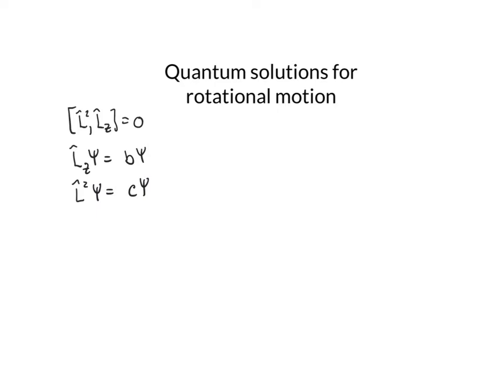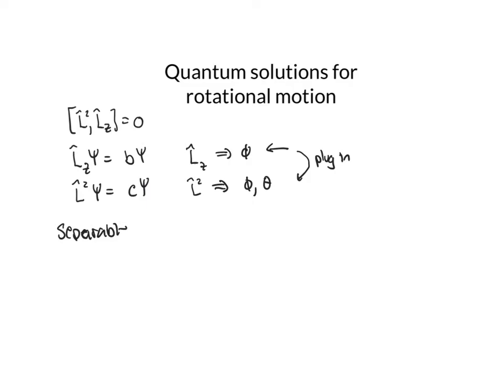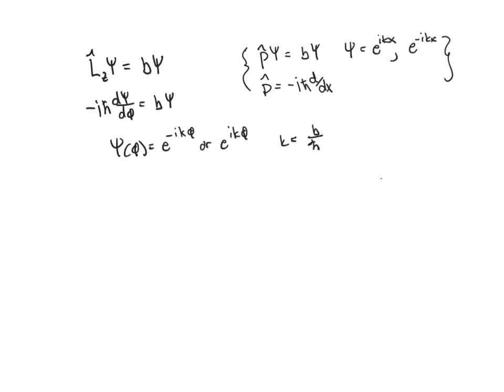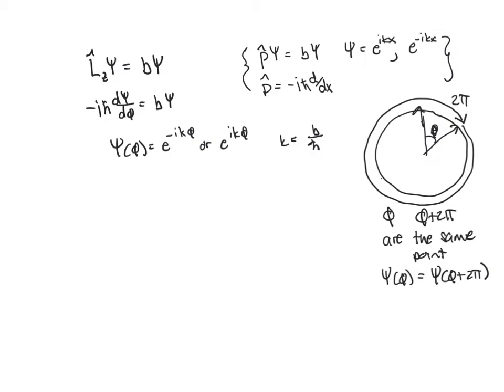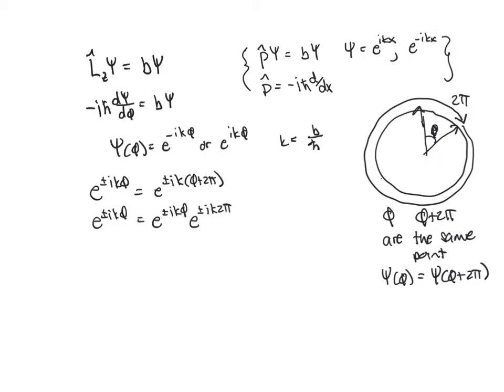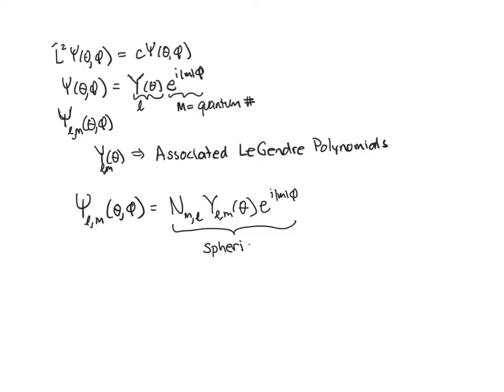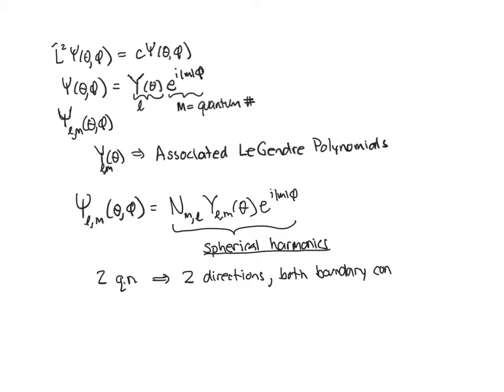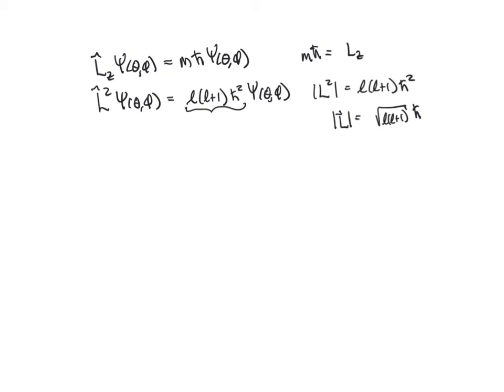Rotational motion solutions